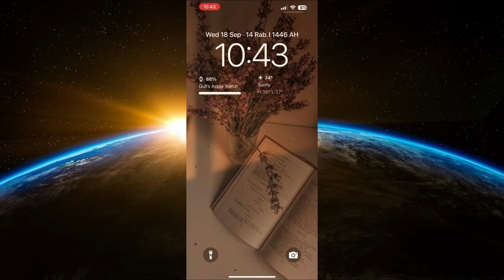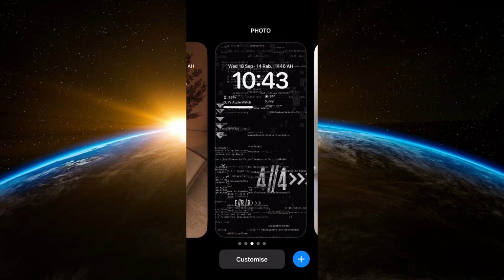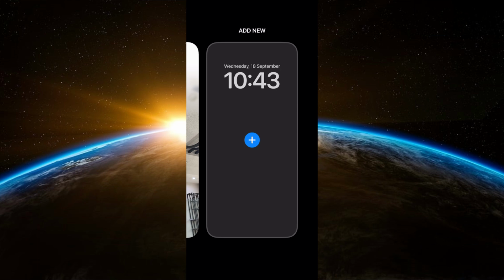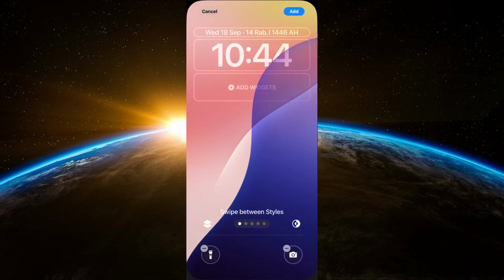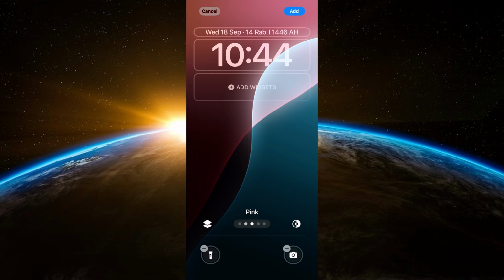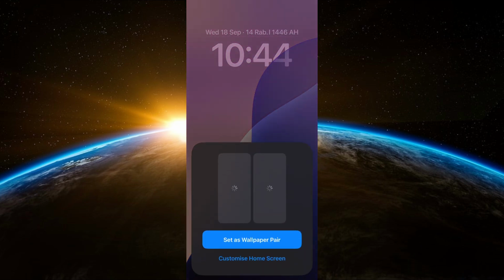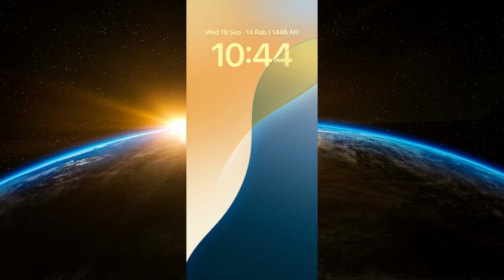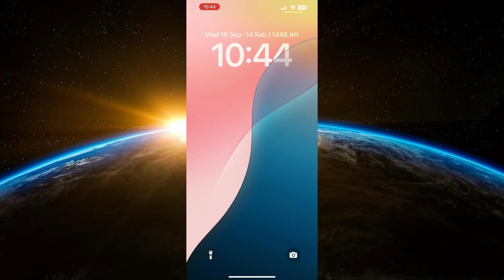How To Set Dynamic Wallpaper On iOS 18 (iOS 18 Update)